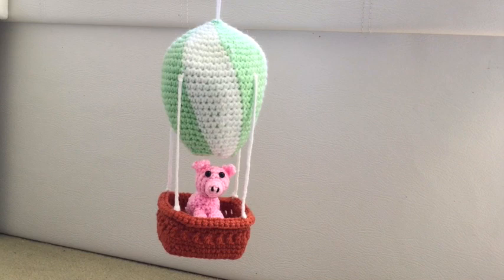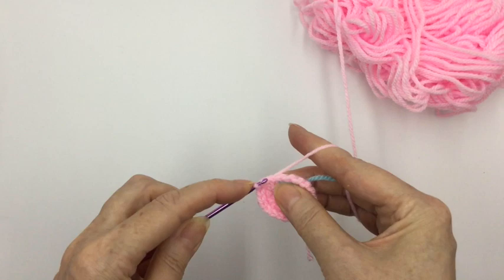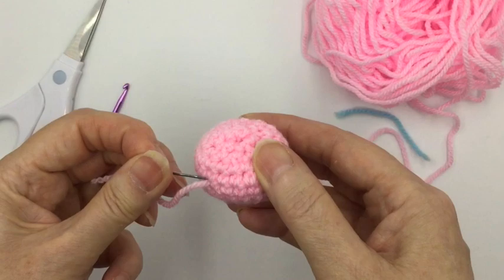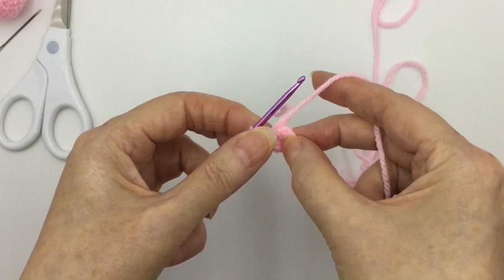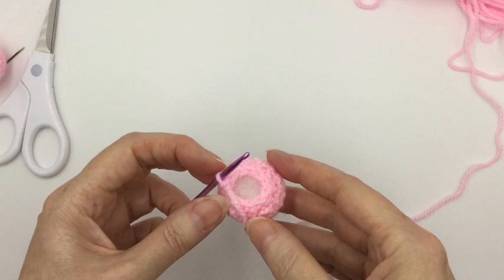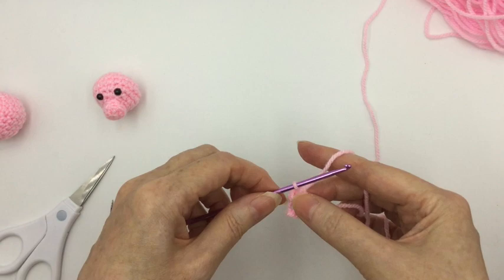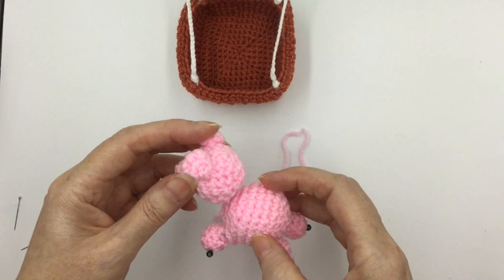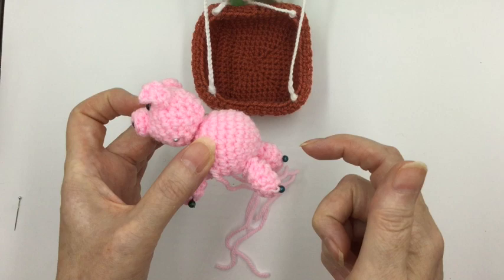How to Crochet a Hot Air Balloon - Part 4 - Left Handed - Easy Amigurumi Pattern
Especially for those of us who crochet left handed:
Discover how to crochet an amazing Hot Air Balloon mobile for a nursery, child's bedroom or anywhere you may want using this free Amigurumi pattern.
This is the 4th part of the series where we make Parsley the Pig, the perfect passenger for the Hot Air Balloon
It's fun and incredibly easy to do by simply crocheting along with me.
Find out, round by round, what to do then just pause the video while you complete the round and then carry on with the next one!
Although originally meant to be a series of 3 videos, in the event, it actually expanded into 4!
Part 4 - Create a passenger  - Parsley the Pig

Welcome to Christmas Amigurumi